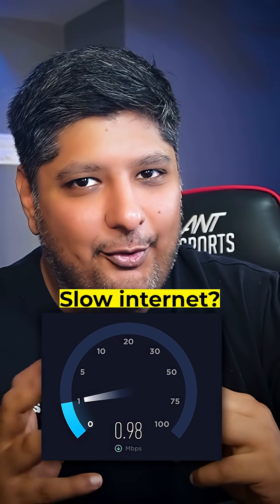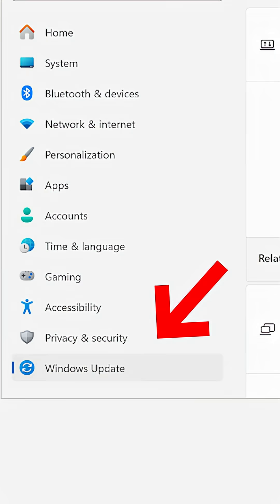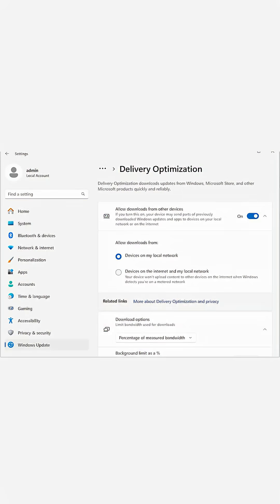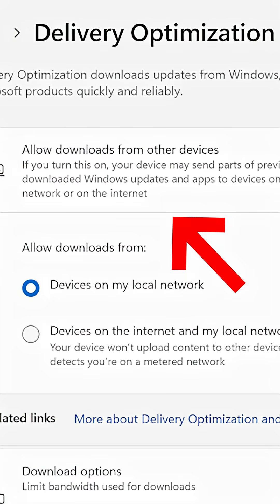The Dark Side of Windows 😭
The greatest betrayals don't come from our enemies, but from those we trust the most. In the world of PC gaming, we're taught to see the enemy as external—high ping, ISP throttling, server issues. We spend our energy fighting these outside forces, never suspecting that the saboteur is already inside the gates. The core philosophy behind building a gaming PC is control; meticulously selecting components and tweaking settings to forge a machine that responds perfectly to our will. Yet, a single, hidden toggle in your OS shatters that entire philosophy. Microsoft made a calculated business decision to turn its user base into a peer-to-peer network to save on their own operational costs, effectively sacrificing your performance for their bottom line. This isn't a bug; it's a feature designed with a complete disregard for the high-performance user. The lag you experience isn't just a technical issue; it's the symptom of a fundamental disrespect for your passion and investment. The simple fix shown in the video is more than a settings tweak—it's you reclaiming the control that was taken without your consent. It's about restoring the pact between you and your machine.

This is just the tip of the iceberg. To truly bulletproof your PC against corporate oversight and achieve unparalleled performance, you need to go deeper. For my complete Zero-Lag Gaming Guide, comment ZEROLAG below, and I'll send the full PDF to your DMs instantly.

[PCGaming LagFix HighPing LowPing WindowsOptimization GamingTips TechTips PCMasterRace GamerLife FPSBoost Windows10 Windows11 GamingSetup PCGamer TechSupport InternetFix GamingCommunity ProGamer Valorant ApexLegends Warzone Fortnite CallofDuty GamingHacks]